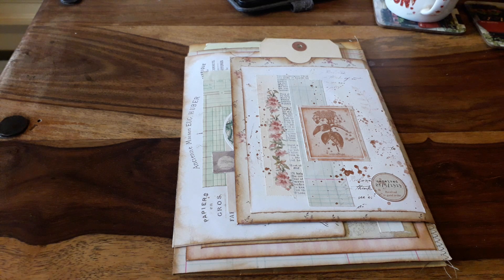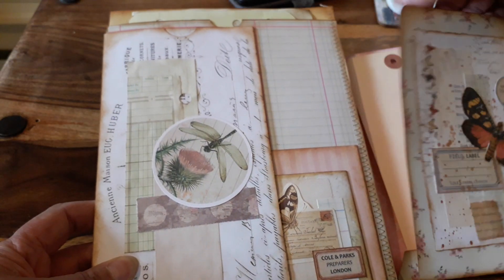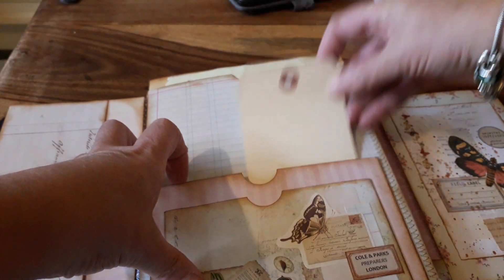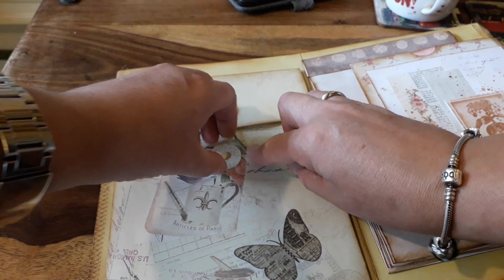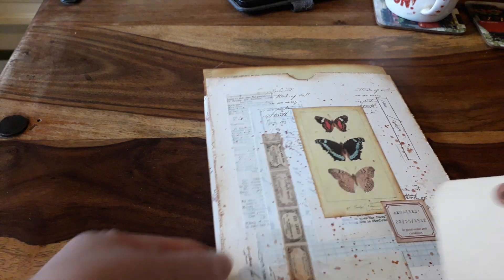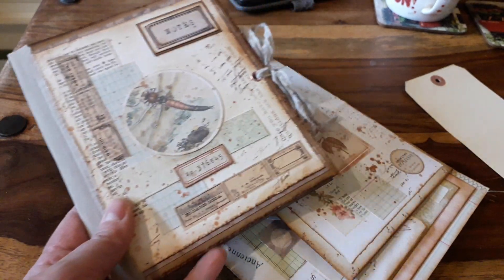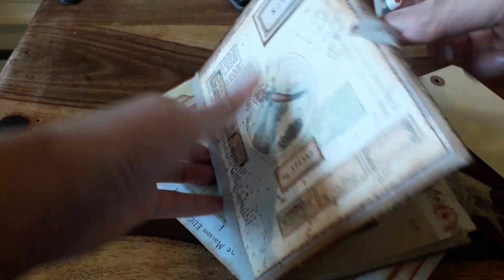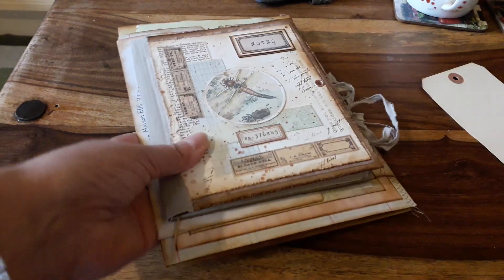File Folder and Notebook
A little flip through showing my filefolder and finished notebook